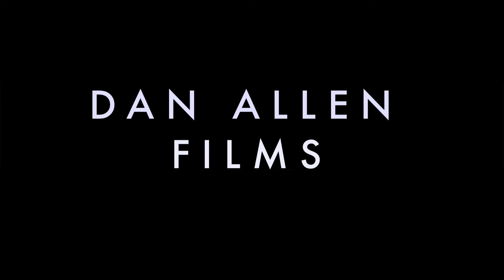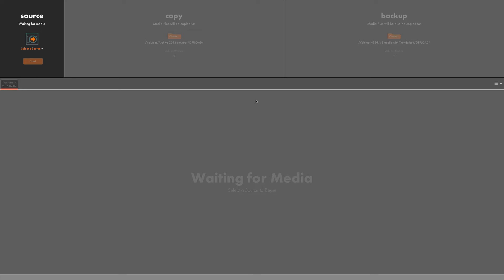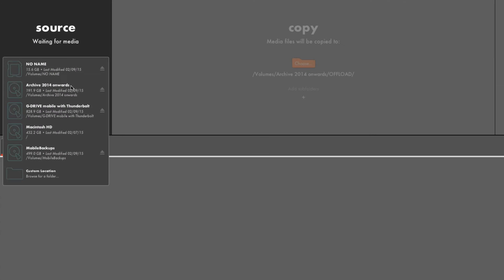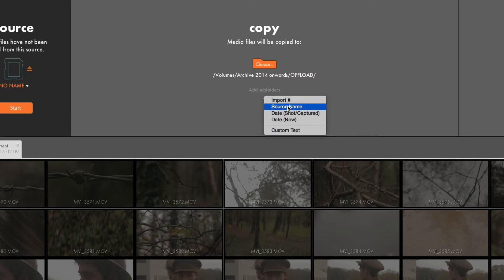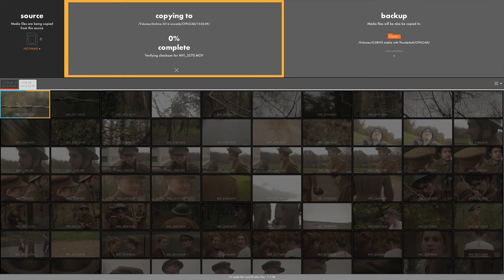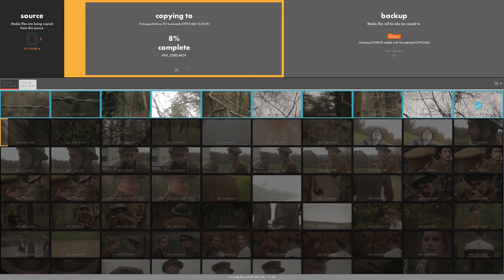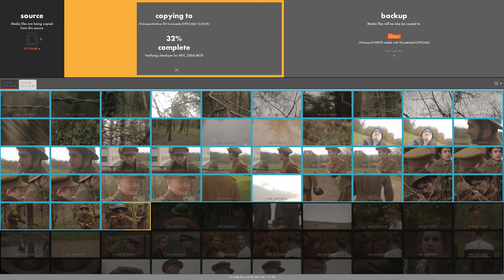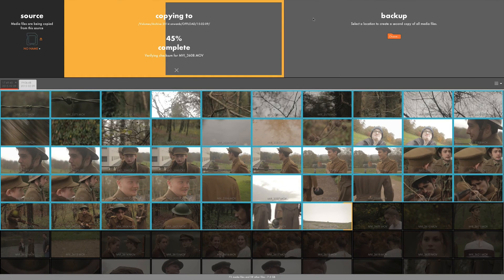Red Giant OFFLOAD Tutorial / Review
Please DONATE - In this HD Voice tutorial for Red Giant Offload, we learn how to use this very easy-to-use software to copy media from external drives and cards, onto your computer or external hard drive whilst making a back-up copy!

Dan Allen